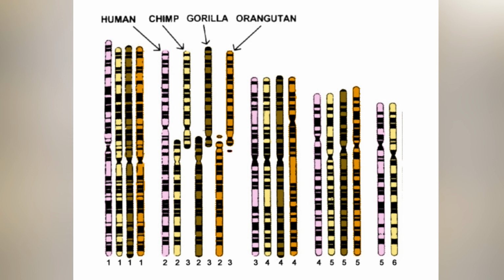5. The Question of Alien Intervention! What is the evidence w Lloyd Pie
In this podcast we look at the work of  Lloyd Pye, a researcher who delved into the mysteries of our past and suggested that aliens played a role in human evolution. He believed that the Anunnaki, an advanced extraterrestrial civilization, visited Earth and influenced the development of life, including creating humans in their image through genetic engineering. To that end I offer up  the evidence left behind in our very own DNA for you to consider and decide for yourself about Alien Intervention!